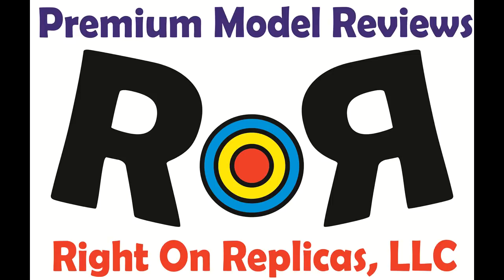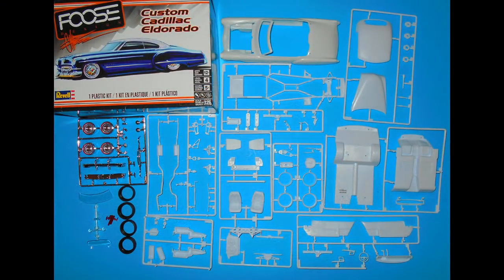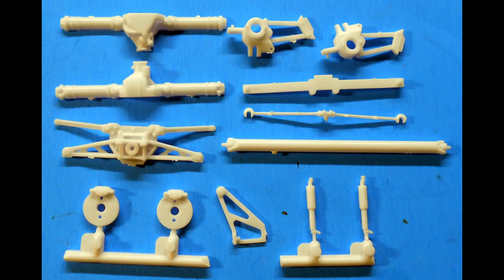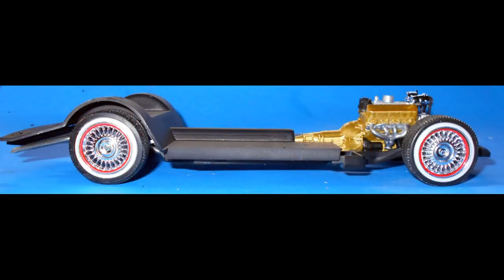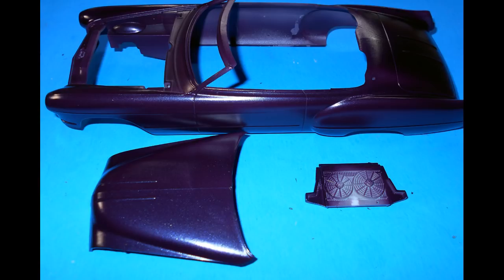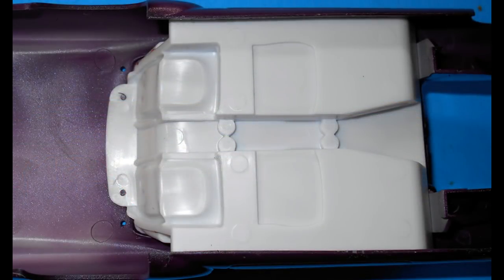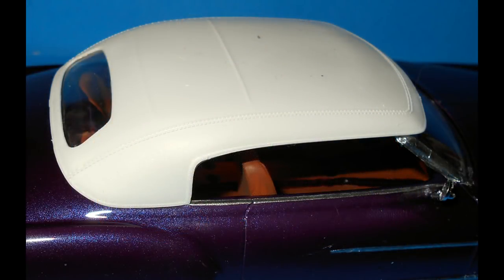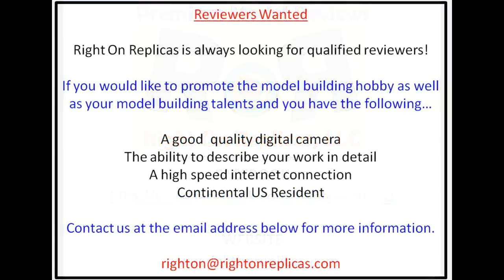How to Build the Foose Custom Cadillac Eldorado 1:25 Scale Revell Model Kit #85-4435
How to Build the Foose Custom Cadillac Eldorado 1:25 Scale Revell Model Kit #85-4435 Review.